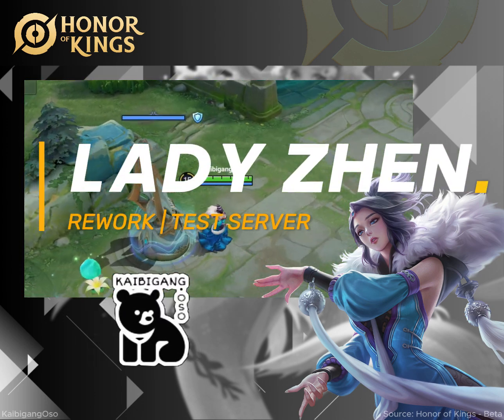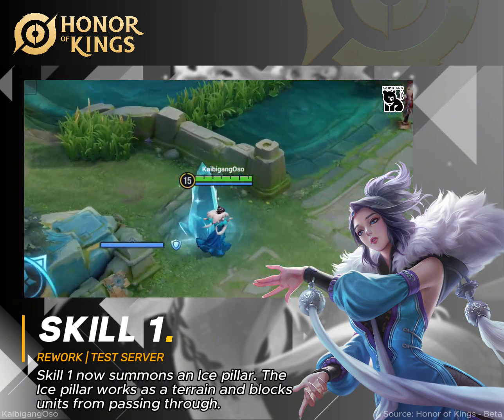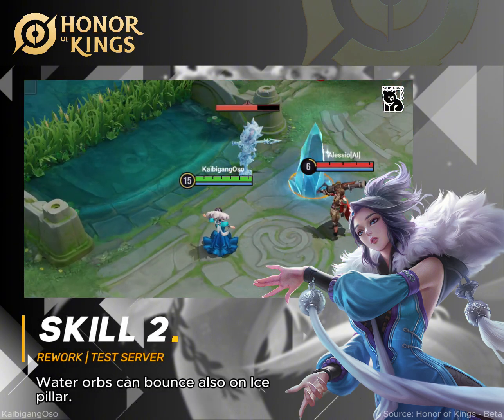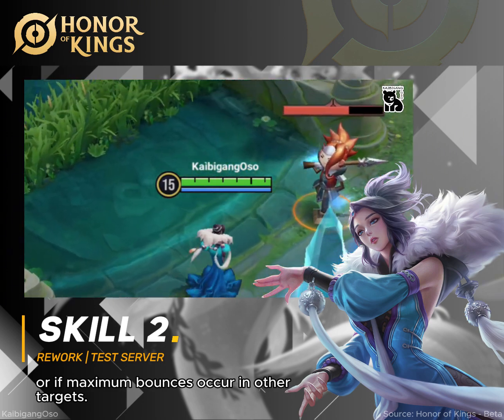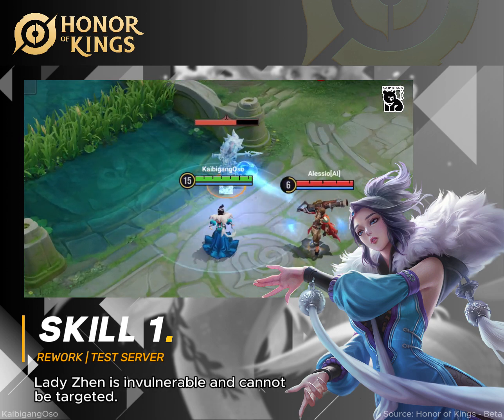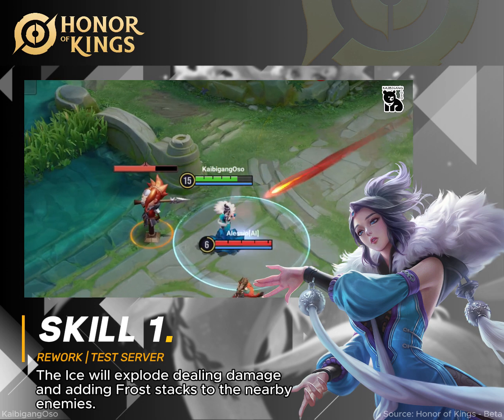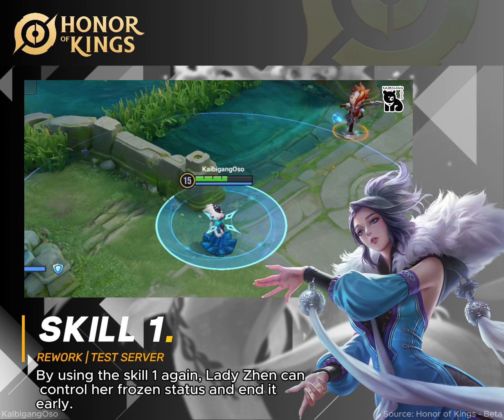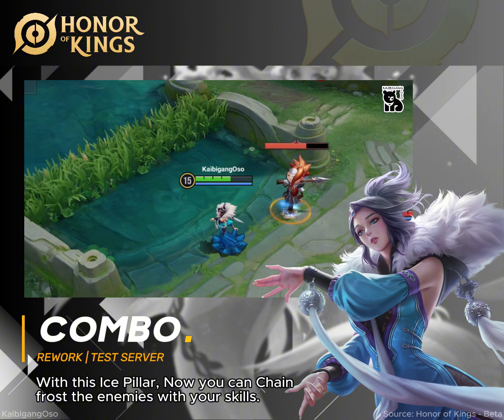HONOR OF KINGS - LADY ZHEN REWORK honorofkings moba games hok mobilelegends #